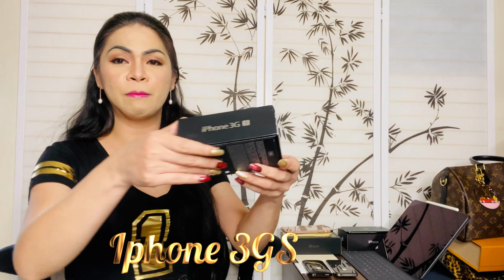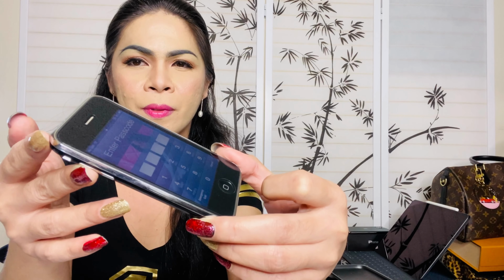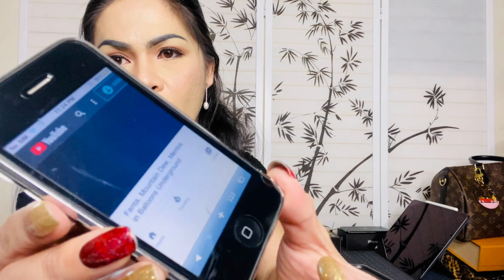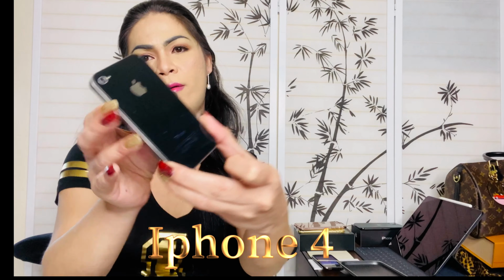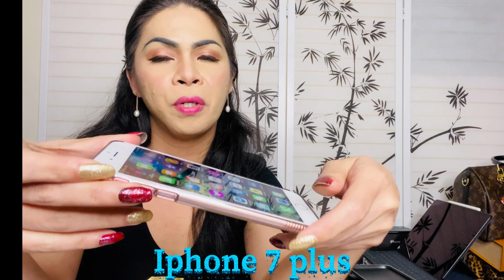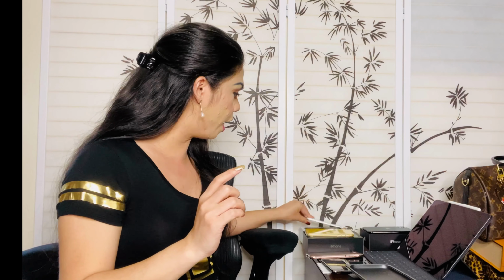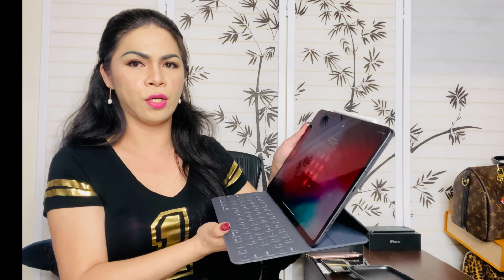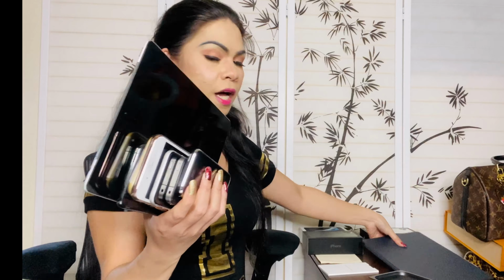IPHONE APPLE COLLECTION ALL THROUGHOUT THE YEARS || SHELLY A.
Here are some of my Apple devices I have collected all throughout the years . Im a die hard Apple Fan !!!